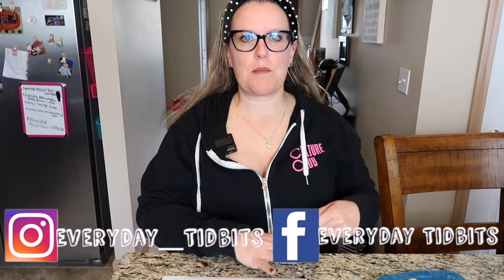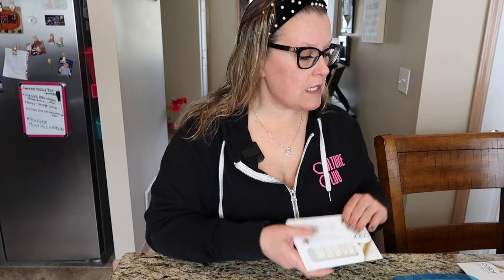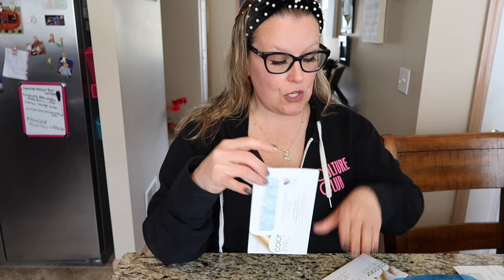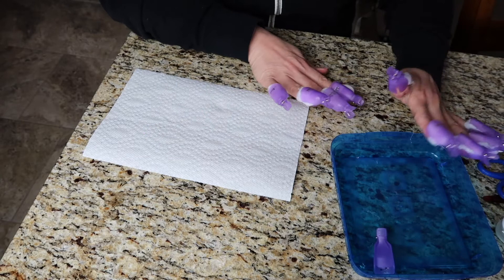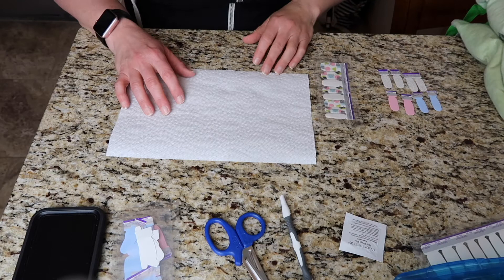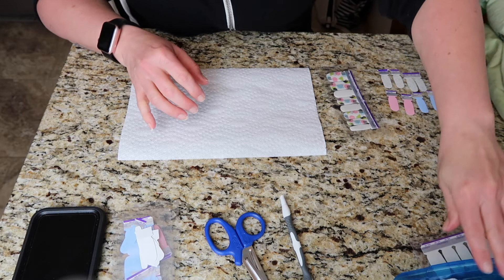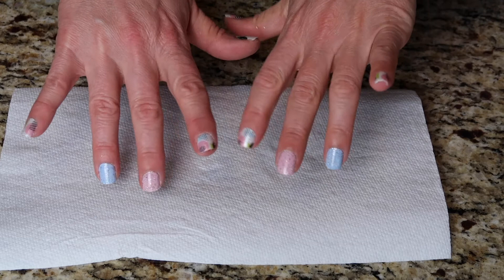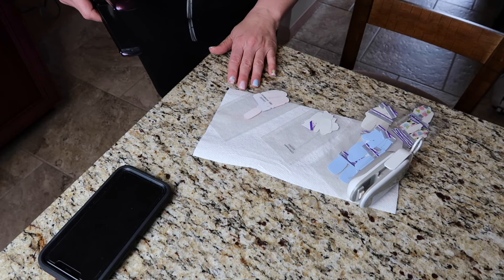PARAMEDIC REVIEWS COLOR STREET NAILS / What are they? / Do they last? / Are they worth the money?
OPI Plumping Top Coat:

OPI Nail Lacquer Top Coat, Nail Polish Top Coat, Protective High-Gloss Shine

Seche Vive Top Coat:

Seche Vive Gel Effect Top Coat 0.5oz, boxed

Hi, Everyone! I’m Chrissy. I’m a singlemom and full time paramedic I post videos about cooking cleaning crafts and life vlogs about my ems medicaljob on thefrontline
I would love for you to be a part of my YouTube Family! ❤️

Everyday_Tidbits

🌼 Buy Lume Deodorant Here and get $5 off!

For anyone struggling, please reach out to a friend, relative, or doctor for help.  You are not alone. You can also contact one of these resources for assistance.

National Suicide Hotline:
1-800-TALK (8255)

National Vol. Fire Counsel/ EMS Hotline:
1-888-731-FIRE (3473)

Cop2Cop:
1-866-COP-2-COP

S.A.F.E (self-abuse finally ends) 1800-DONTCUT

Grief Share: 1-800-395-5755